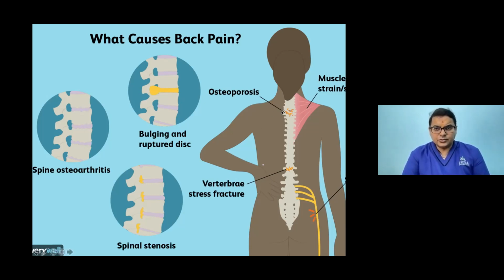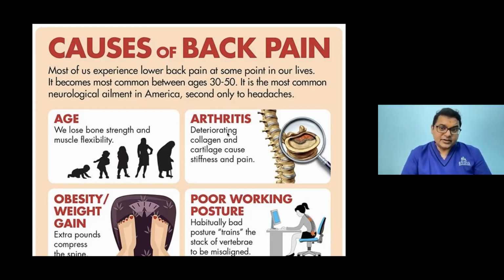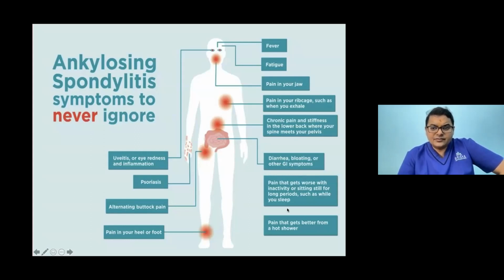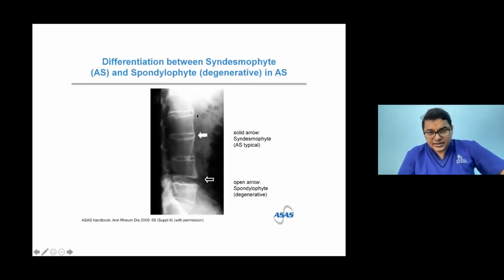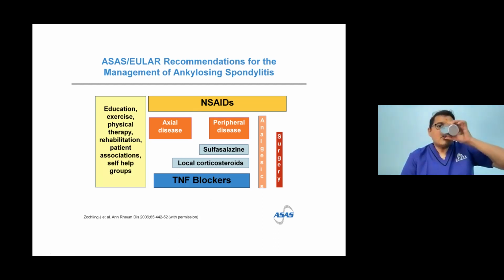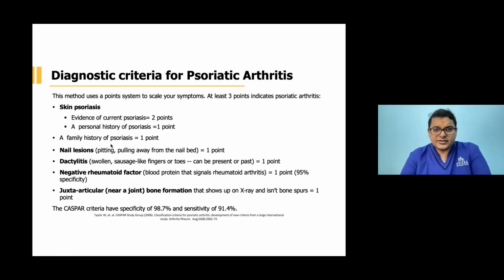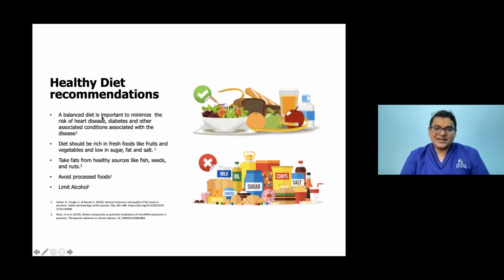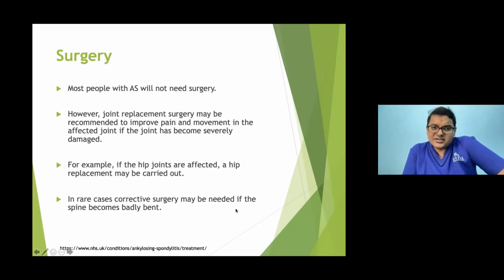Dr Vijay KR Rao#back pain#Ankylosing Spondylitis#Divisha Arthritis And Medical Center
To know all about back pain watch this useful video from Dr Vijay KR Rao Consultant Rheumatologist @ Divisha Arthritis And Medical Center Bangalore 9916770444/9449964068/ /